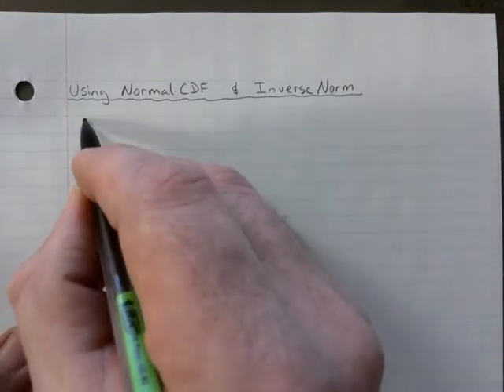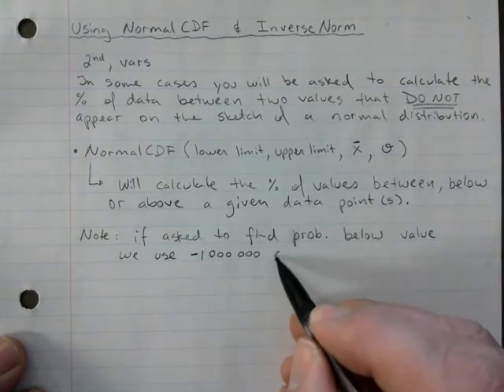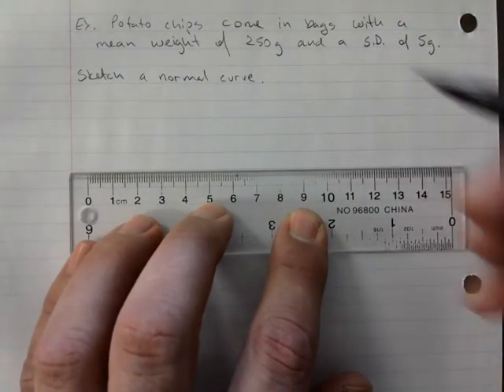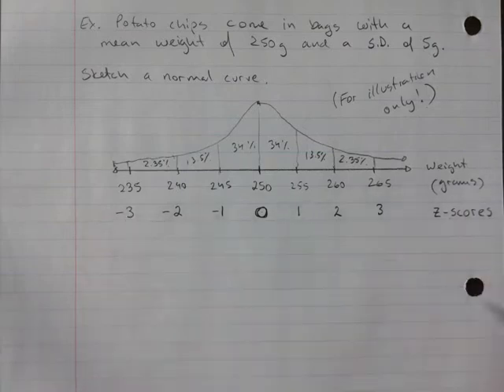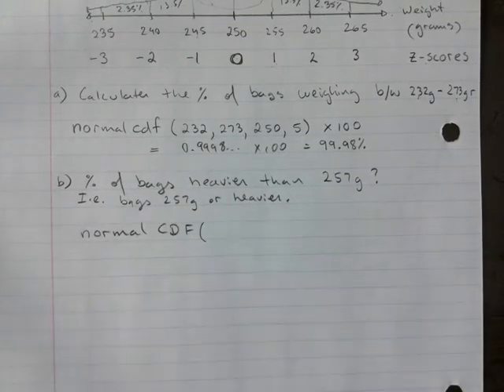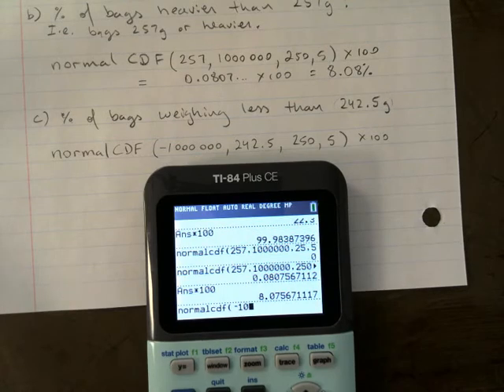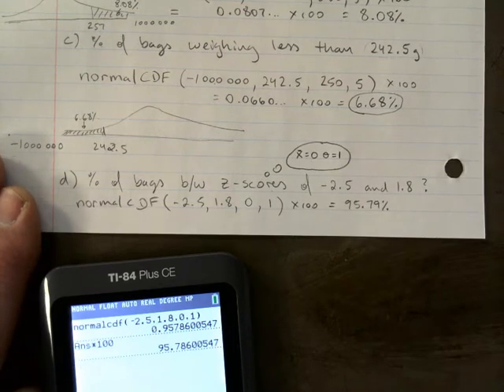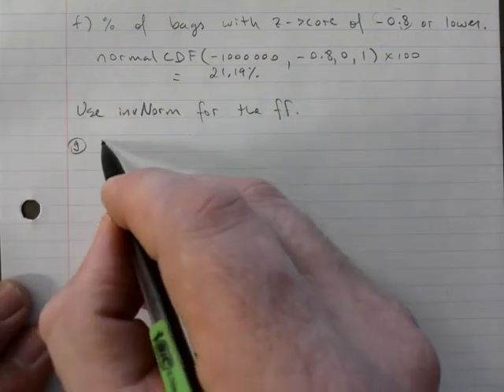APMR3S 01 CH 5 NormalCDF & InvNorm